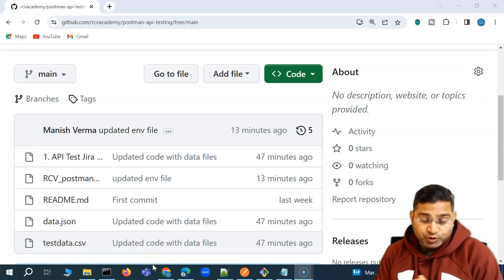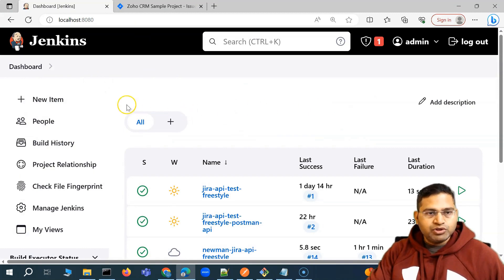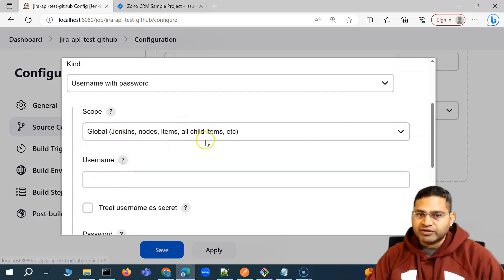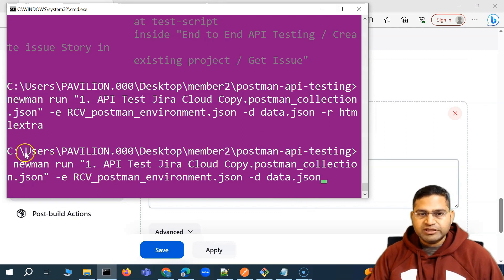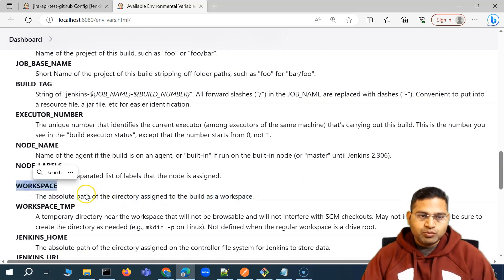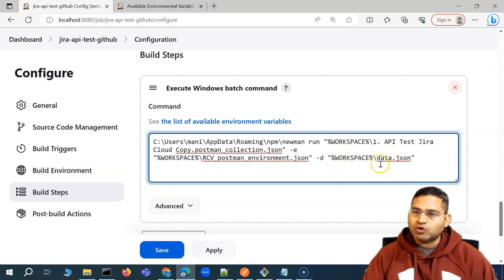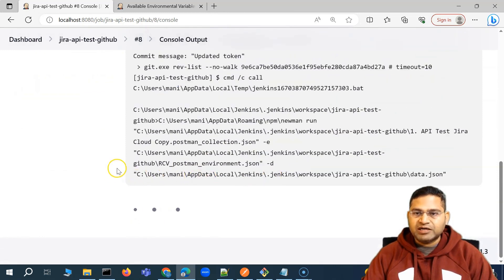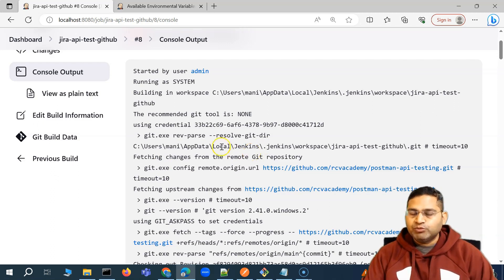Postman Tutorial #89 - How to Run API Collection from GitHub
In this Postman Tutorial, we will learn how to run API collection from GitHub using Jenkins job.